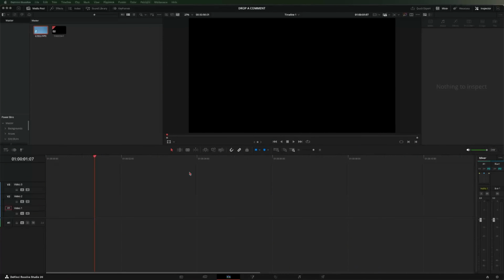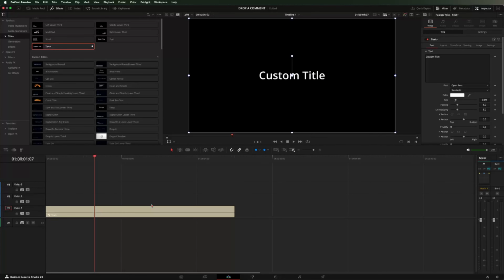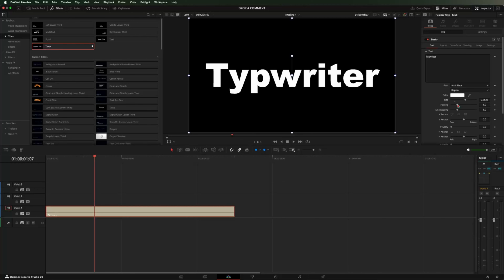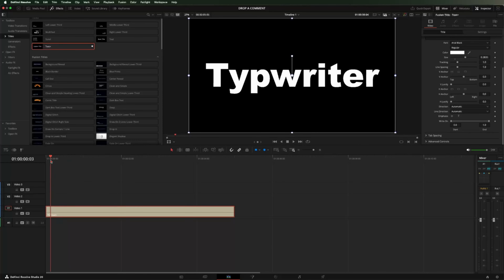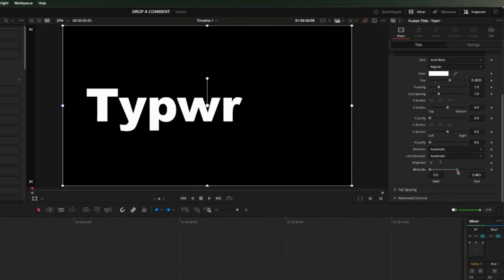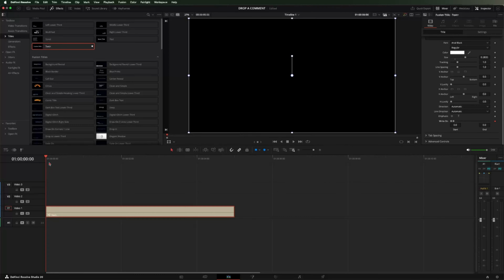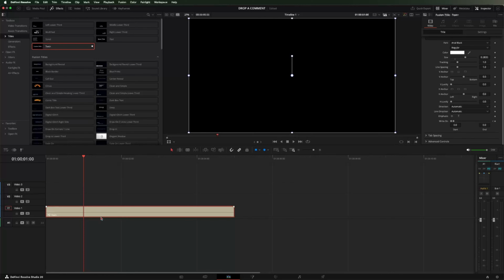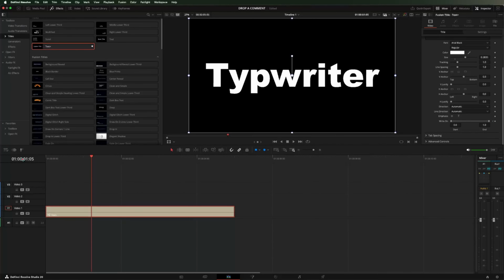How To Make The TYPEWRITER Text EFFECT In DaVinci Resolve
In this video I will show you exactly how to make the TYPEWRITER Text EFFECT inside of DaVinci Resolve. By just doing something as simple as this, it can make you text look SO much better!

10ft audio cable
¼ and ⅜ thread adapters
Editing stuff!